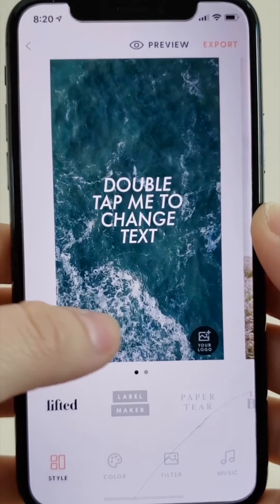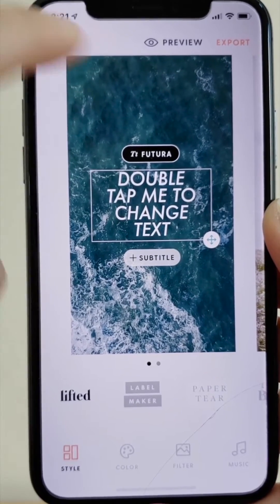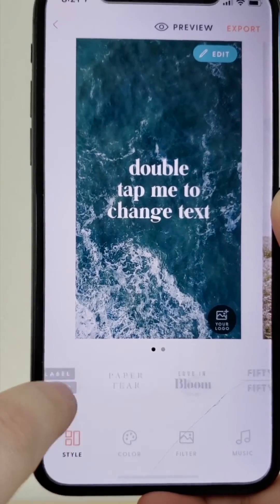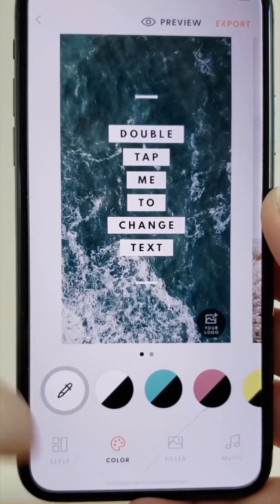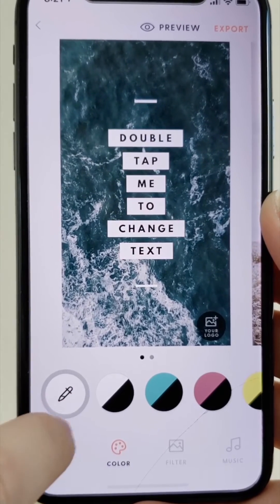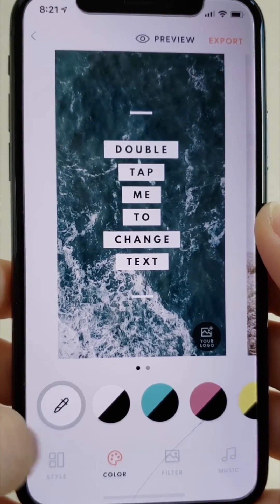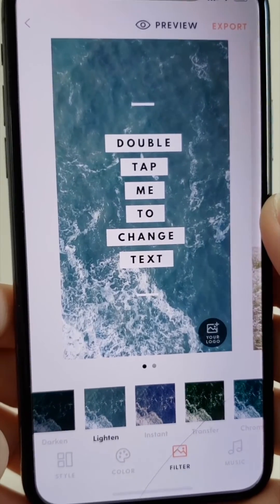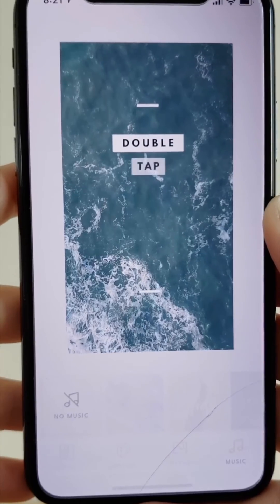Story Swag: How to Navigate the Edit Screen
Download Story Swag at storyswag.co